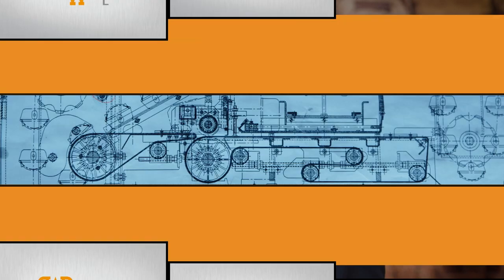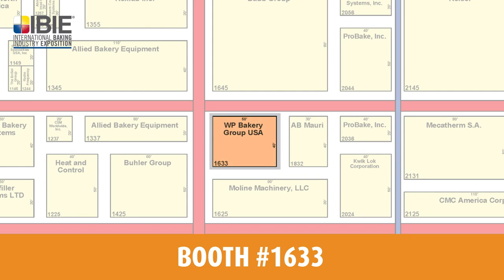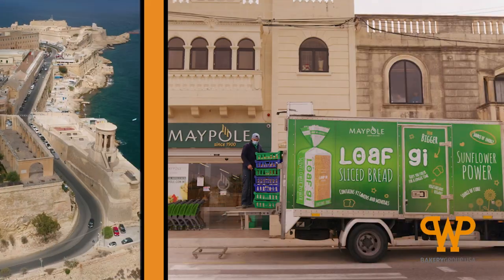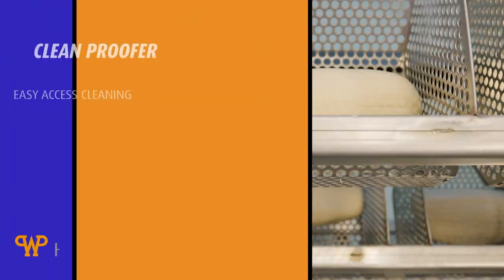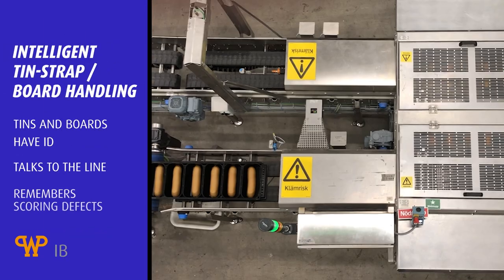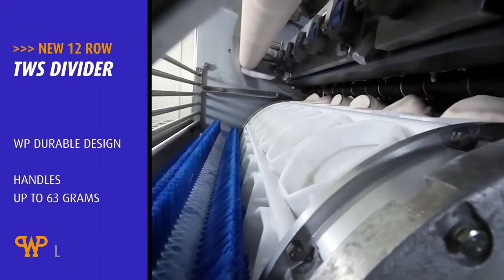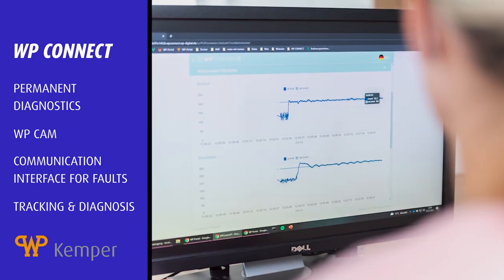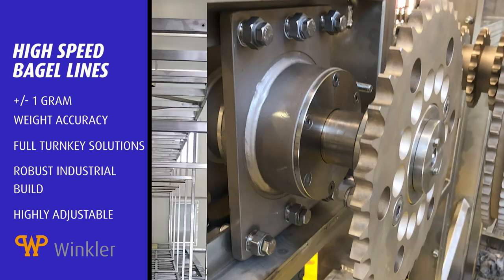WP IBIE Trailer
WP IBIE 2022 - Step inside our World. Step inside your future. Look for the BIG BLACK BOX at IBIE 2022 at the Las Vegas Convention Center from 18 September thru 21 September.